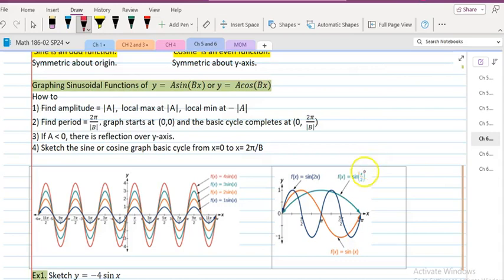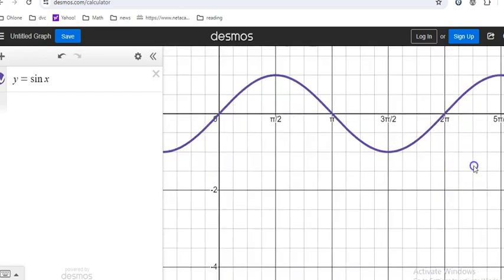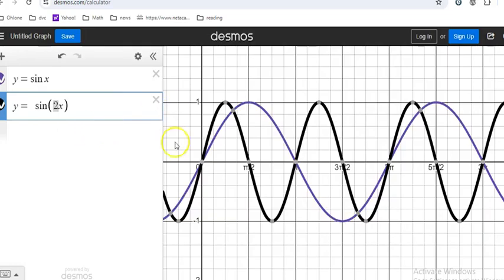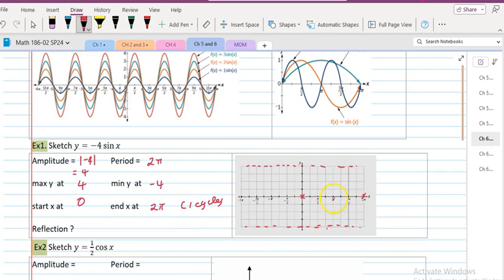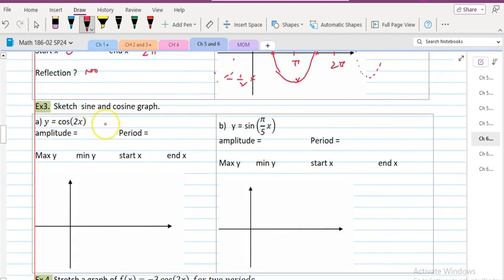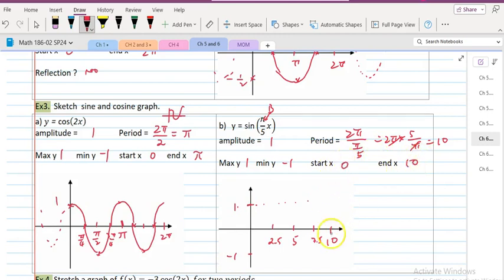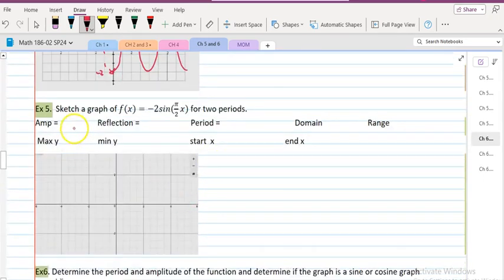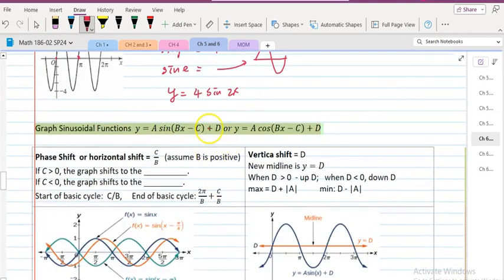Math 186 Ch 6 1 Graph asinbx and acosbx